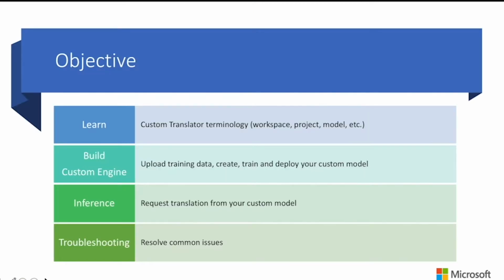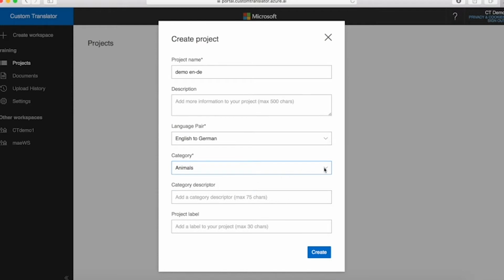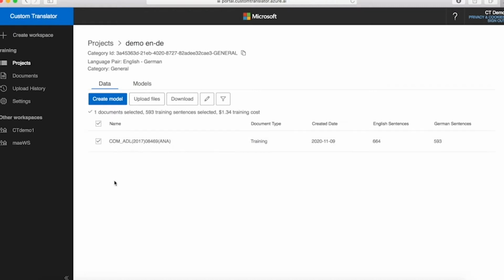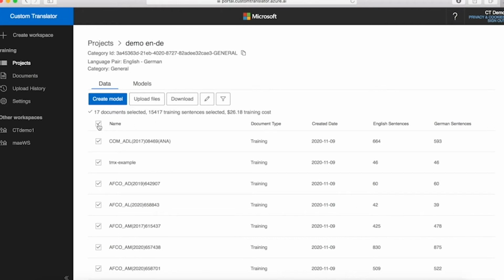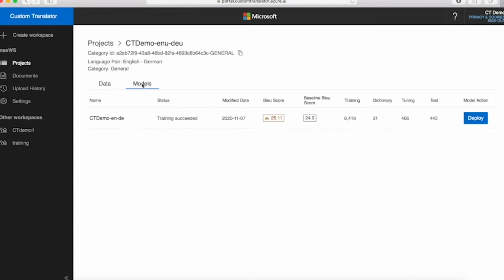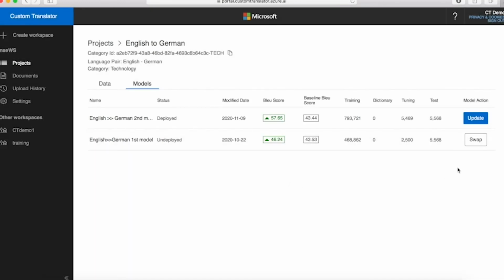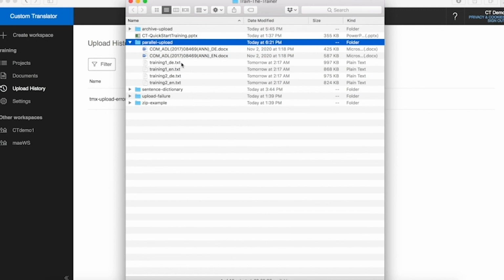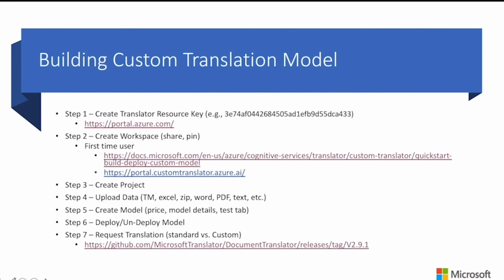Getting Started with Custom Translator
A full walkthrough of Custom Translator from start to finish: learn Custom Translator terminology, build your own custom model, and request translations from your custom model.

Chapters

0:00 Intro
5:09 Create Workspace
7:46 Create Project
10:46 Upload Data
21:21 Create Model
39:37 Deploy/Undeploy Model
56:34 Request Translation